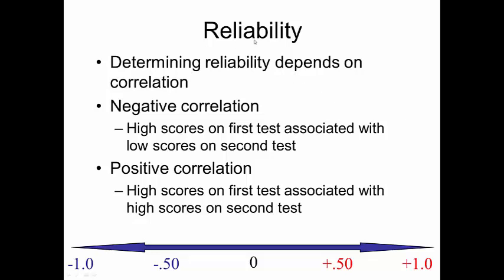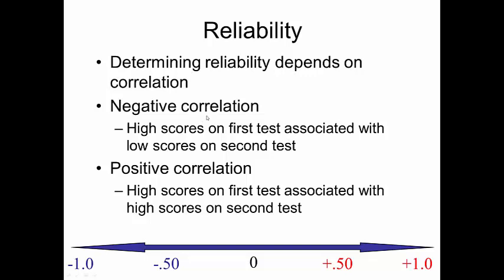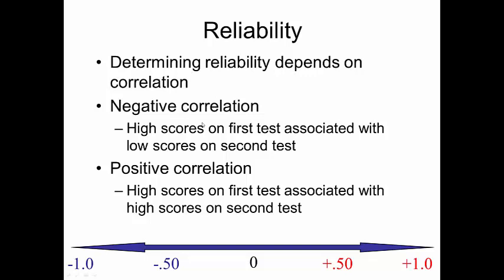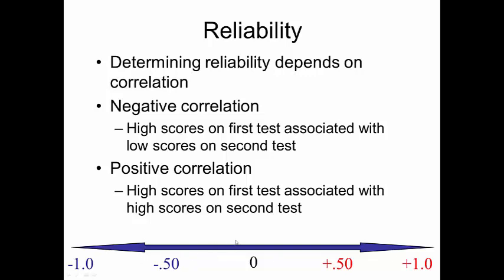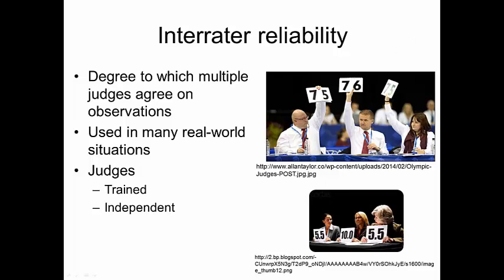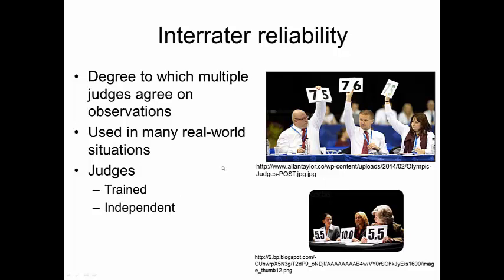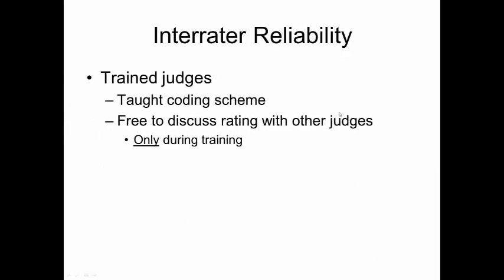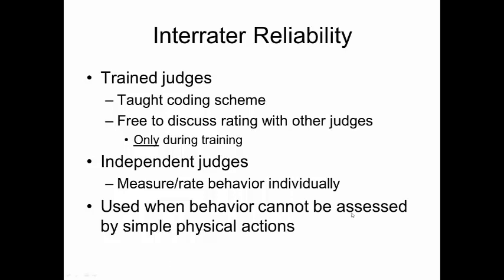Measurement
Reliability - Depends on correlation